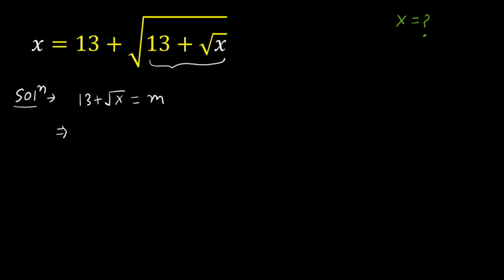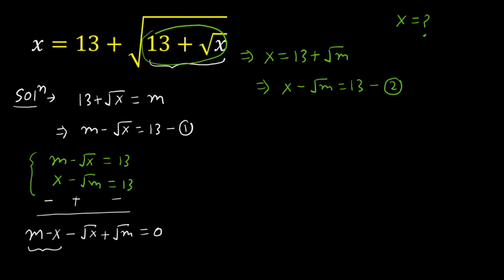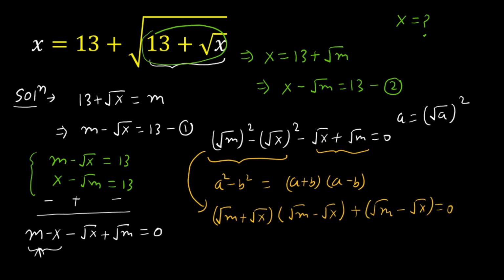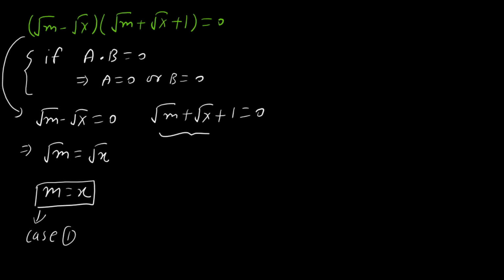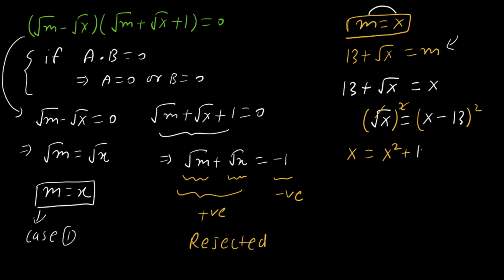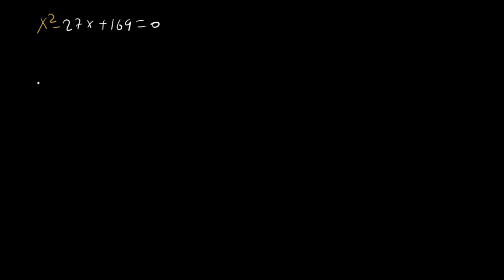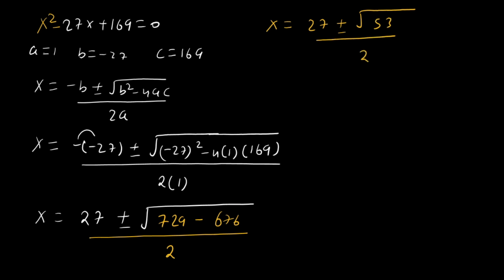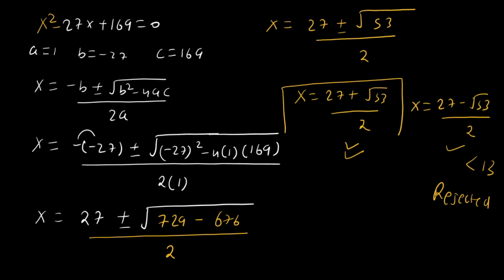A Nice Radical Algebra Problem | Math Olympiad | Why Students Do Mistake Here